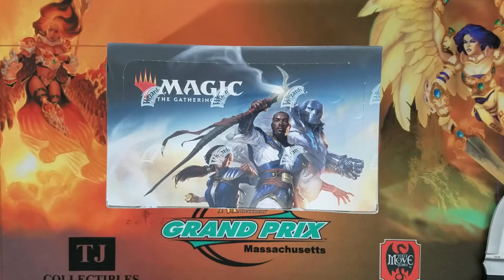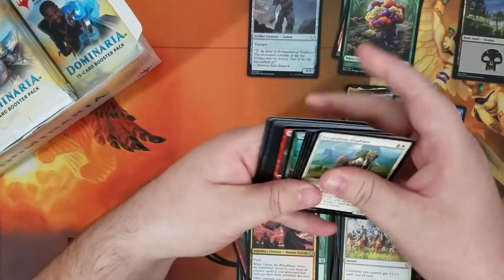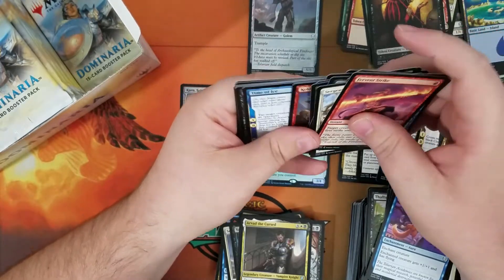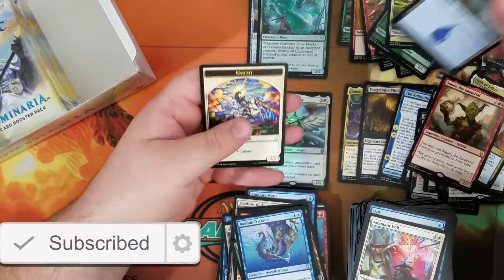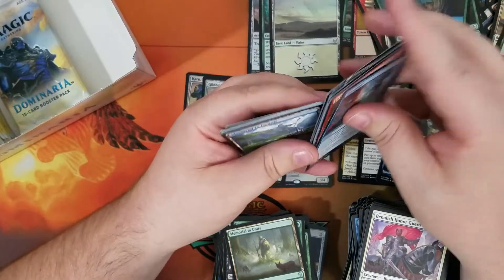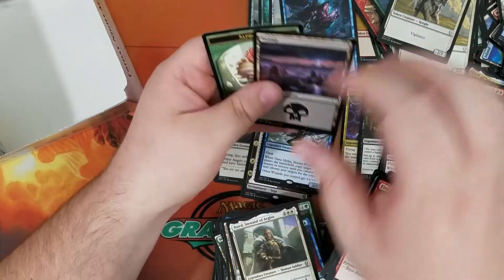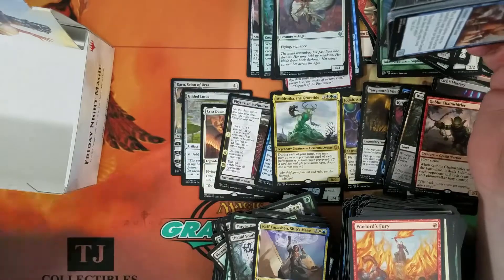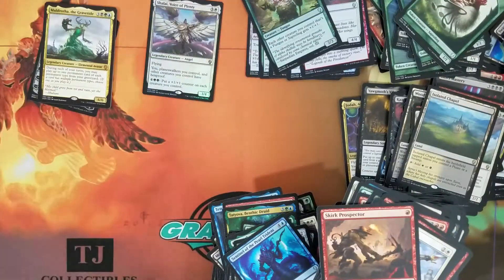MTG Dominaria Booster Box Opening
Today we have our first Magic the Gathering opning on the channel.  We have a Dominaria Booster Box to open up today that I won from GP Minneapolis.